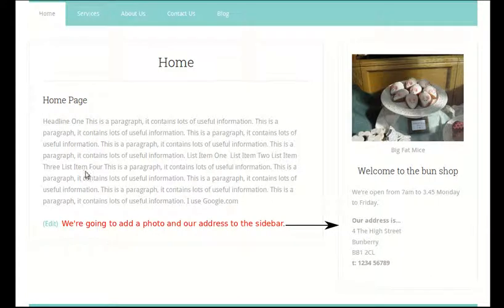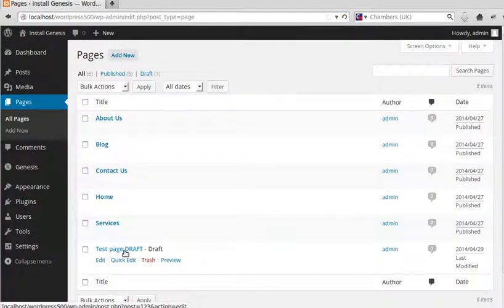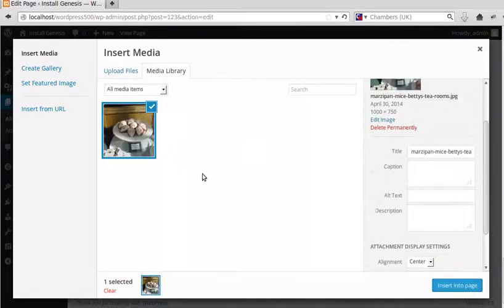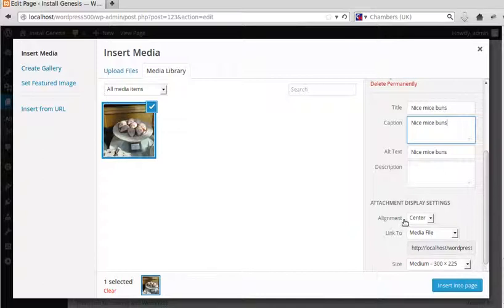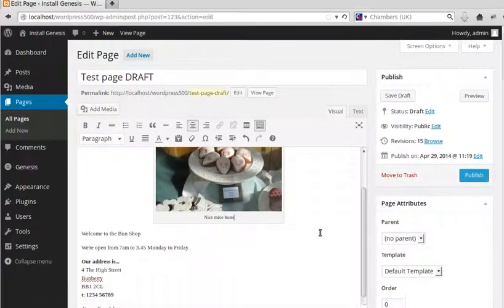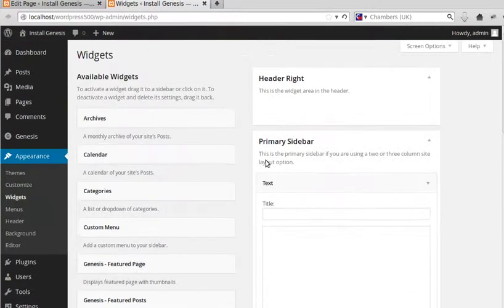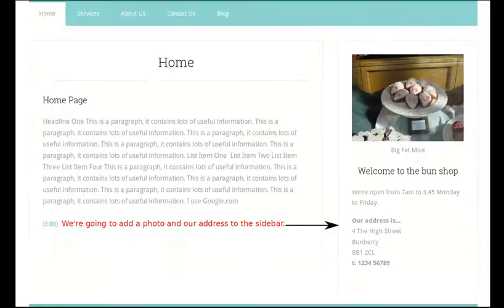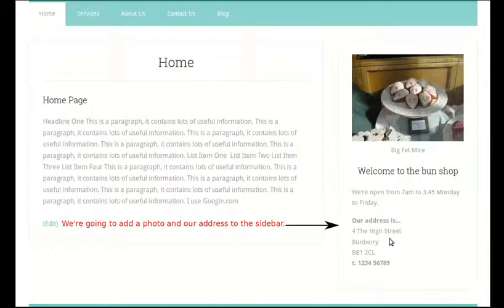Add content to sidebar in WordPress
Use the text widget to paste code you made in the WordPress editor into the primary sidebar widget area.